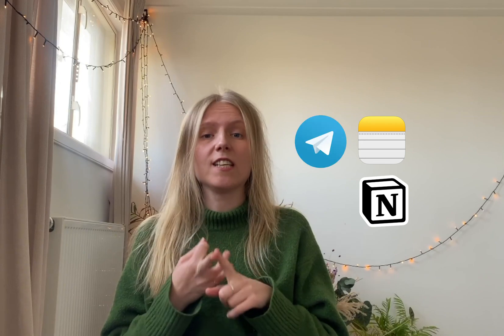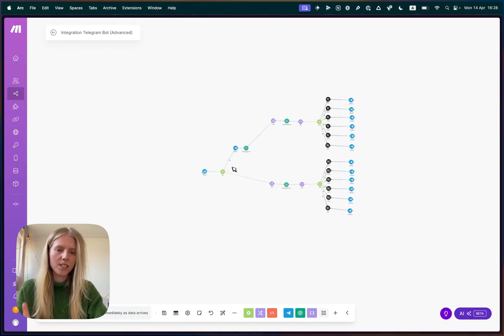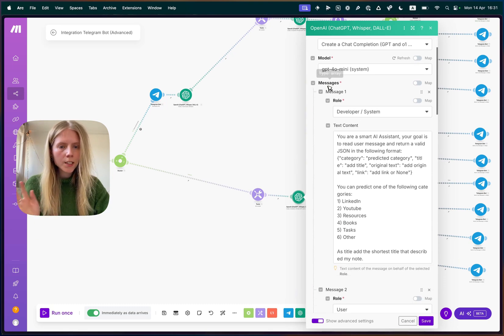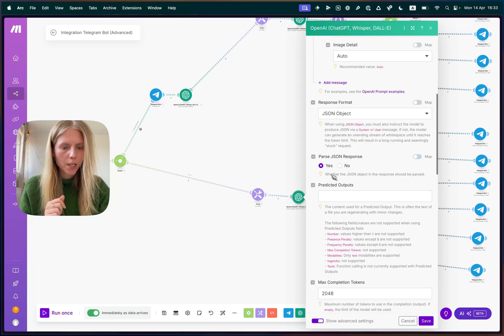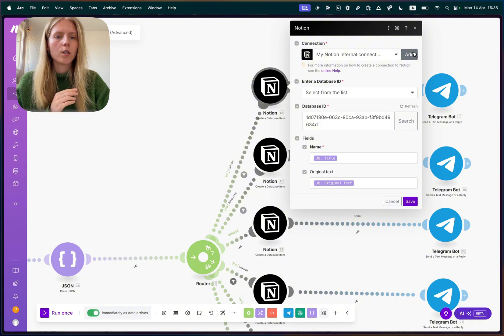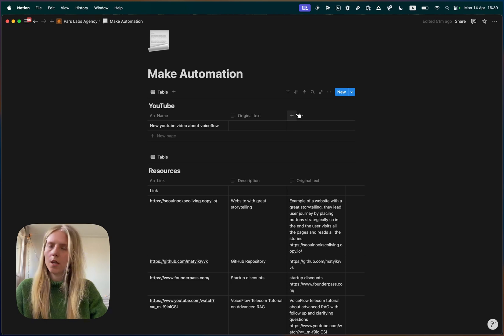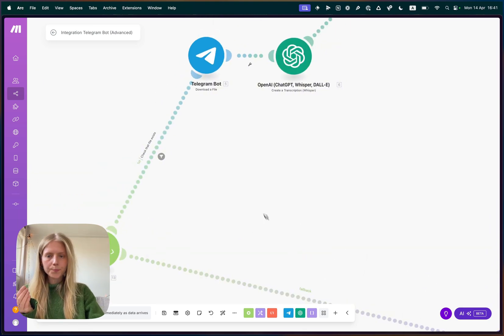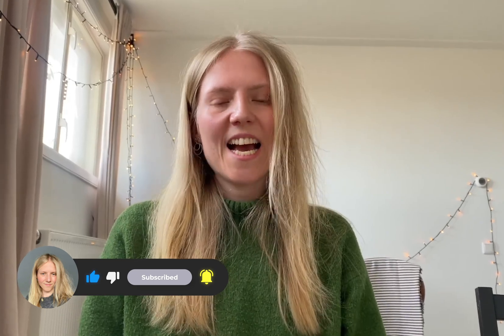How to connect Telegram to Notion (Make.com & OpenAI tutorial)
My Telegram notes were a total mess, text dumps, random thoughts, links, voice memos… everywhere. So I built a simple automation to clean it up.

In this video, I'm gonna show you how you can turn your telegram messages and voice notes into organised notion tables using OpenAI.

✅ What this automation does:
→ Captures Telegram messages & voice notes
→ Uses OpenAI to clean, format, and extract key info
→ Sends everything to the right table in Notion

🔧 Tools used:
- Make (automation builder)
- Telegram (to create a bot)
- OpenAI (to clean & structure content)
- Notion (to store your notes)

💡 You’ll learn:
- How to connect Telegram to Notion using Make
- How to transcribe your voice messages using OpenAI Whisper
- How to use OpenAI to categorise clean up your notes
- How to send your notes to Notion

👇 Try it out and let me know if you want the exact automation setup or template.

Timestamps
00:00 Intro
00:38 Demo
02:30 Connect Telegram
04:10 Predict note category using OpenAI
09:00 Connect to Notion
13:12 Transcribe Telegram voice messages using OpenAI
14:48 Outro